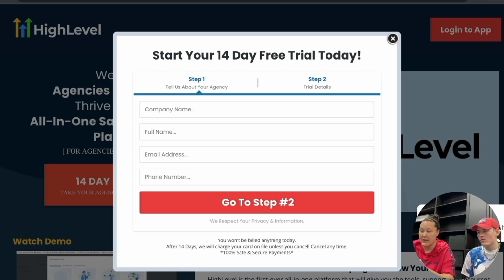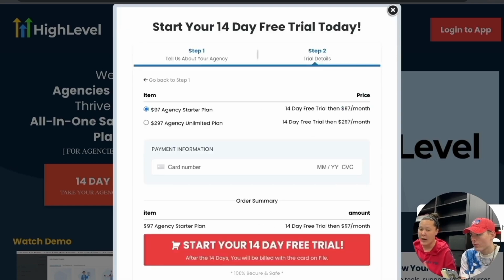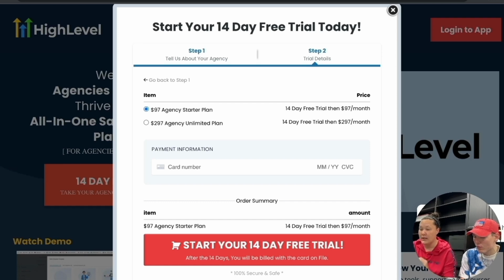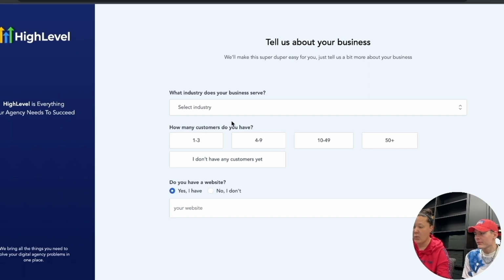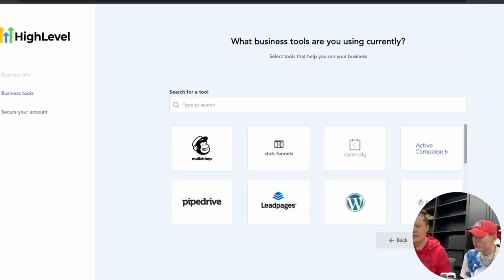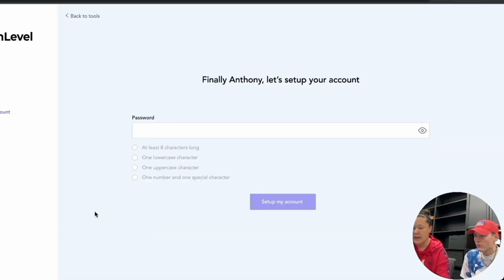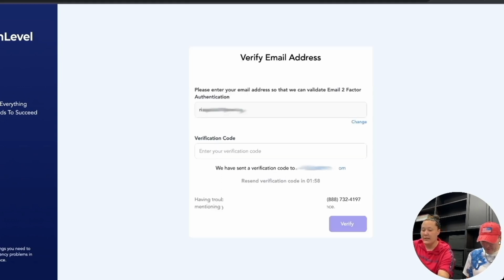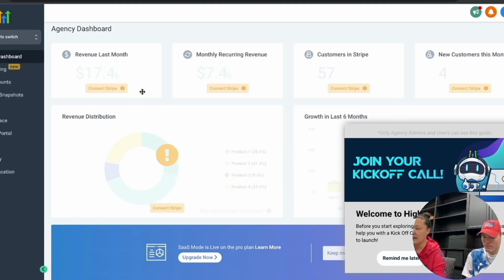How to sign up for HighLevel step by step walkthrough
In this video I am actually helping my little brother set up is own HighLevel account. We share with you the step by step walkthrough for signing up for HighLevel. I decided to film him actually signing up so you can see what the process is like.

👉You can check out all of the different Go High Level plans

GoHighLevel is an all-in-one software platform for agencies, businesses, and entrepreneurs. It offers a wide range of features, including lead generation, CRM, marketing automation, project management, website builder, funnel builder, team members, courses, and billing. GoHighLevel is designed to help agencies and businesses save time and money and to grow their businesses more effectively.

I am not an agent or employee of HighLevel and have no authority to make binding contract or represent HighLevel. I receive referral payments from HighLevel. The opinions expressed here are my own and shall NOT be interpreted or considered as representations, guarantees, or statements made by HighLevel Inc or any of its subsidiaries, agents, or assigns.